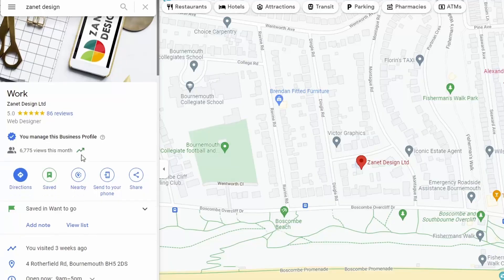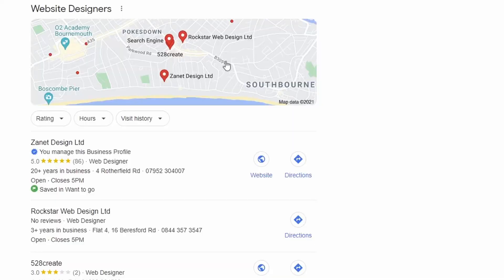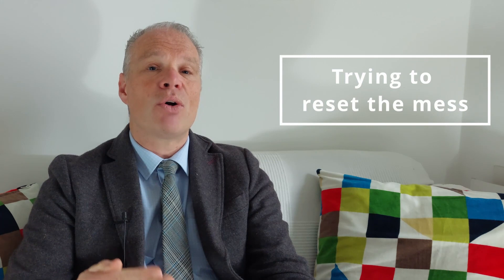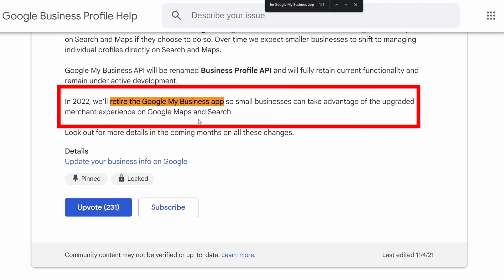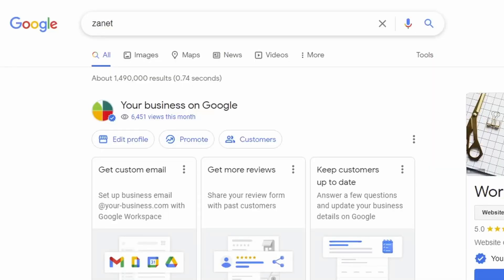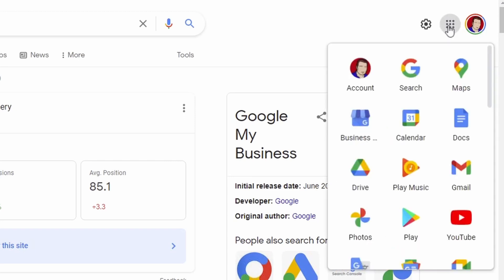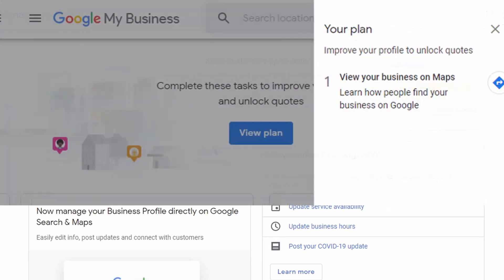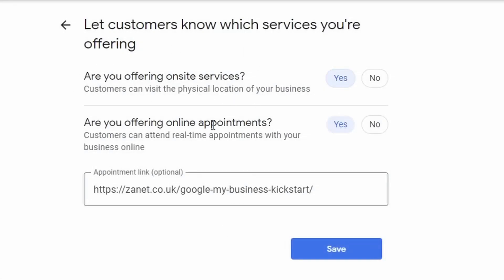How to Set my Google Business Profile on Google Map & Search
Want my EXPERT help for your GBP?

Before I show you How to use the Google Business Profile on Google Map & Search The Bonus video mentioned at the end is This is a perfect formula to get your Business offers seen on Google Maps and Search Results

//QUESTION
A quick question for you...Why do you think Google My Business changed to Google Business Profile? Do you like the change and the way you now access your business information? Was it needed...Give me your verdict with a yes or know in the comments below

Some may feel they were just getting used to these changes, But actually, this has been done to help you if you found it confusing.

The video explains my 3 reasons it's a good thing. It also reveals the best signal given to Google today

1. RESET - There are too many double businesses. It's causing confusion,  some were adding another because they couldn't find the initial! In the end, it wasn't working for anyone. This update helps  filter out the deadwood

2. UPDATES - Getting rid of the  GMB app is a great move. It was holding back pushing out updates, limited functions causing confusion

However, what is new are the following abilities:
 - claim and verify the listing
 - send and receive messages from customers
 - manage reviews
 - track the data on inbound calls

3. CONTROL
Google can now push for new info that they want in the database. They
tried it with the "view plan" but that failed as you had to log in to see it. Now it's just there to find by typing into the browser.
Type - my business, zanet, zanet design, zanet design Ltd
- that's at least 5 ways for me

BONUS - whats the best signal give Google today?

3 things
1. go through holiday hours make sure they are updated, if little or no change. its a big signal

2. check back weekly balance for posts and images, photos  etc

3. Double TRAFFIC With Google My Business OFFERS an offer...black Friday .see this video on offers